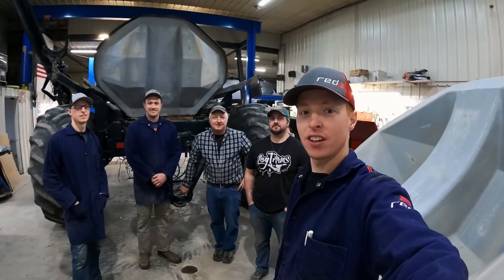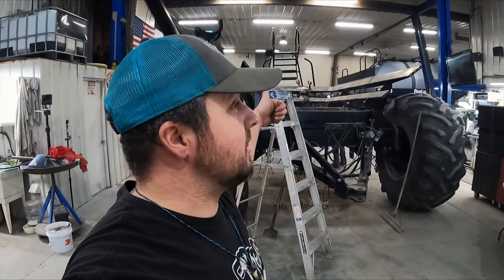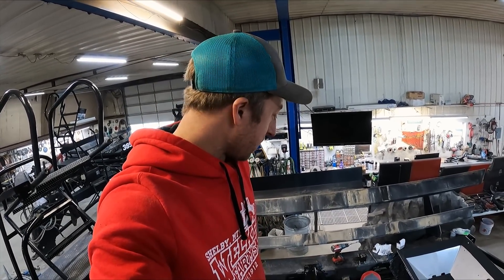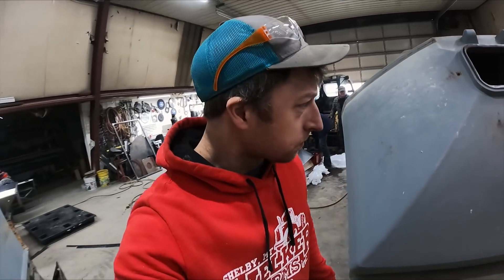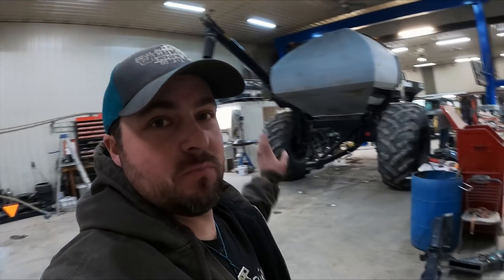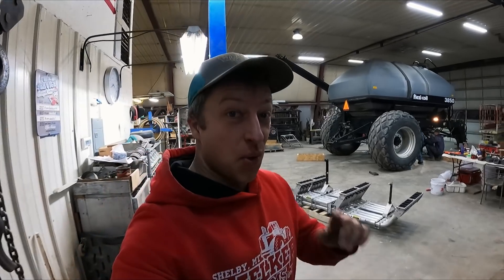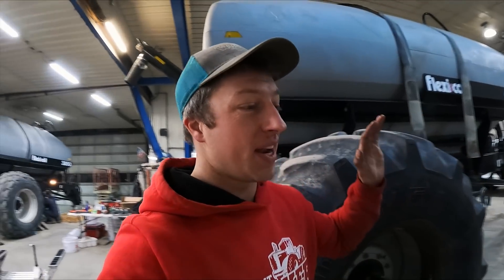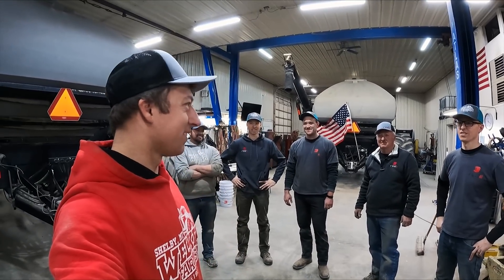Who signed me up for this?! | 'RedE' for MASSIVE UPGRADES Part 2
Our Flexicoil(CASE IH) air carts are nearly 15 years old and fertilizer has taken its toll. These carts use pressurized metering systems, any air leaks can cause irregularities in seeding rate. Ours are flush with holes and needed to be rebuilt or replaced. Red Engineering not only showed us there is a stainless steel option but came out to help with the tedious install. Here we go!

And yes the Red in RedE is because of the twin brothers red hair 😂👌. If you need air cart repairs check them out here.

►SPECIAL THANKS TO OUR CHANNEL PARTNER CASE IH!

►HATS, SHIRTS & MORE? CLICK HERE!

►NEED A LOGO? SARAH WELKER CAN HELP!

►SEND US MAIL!